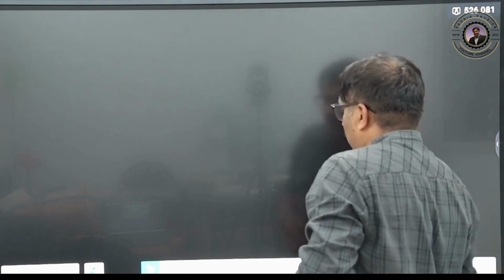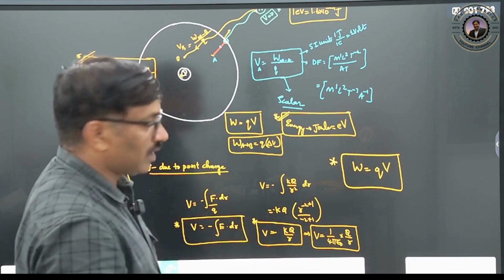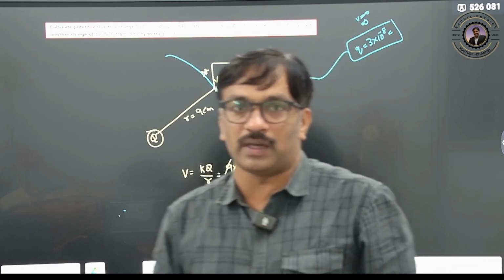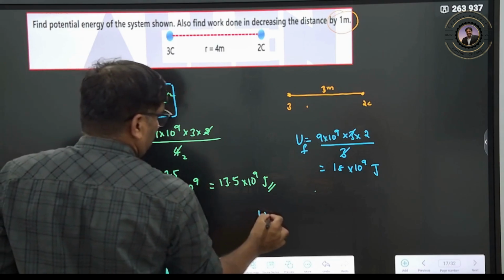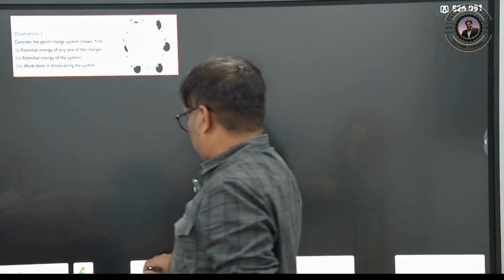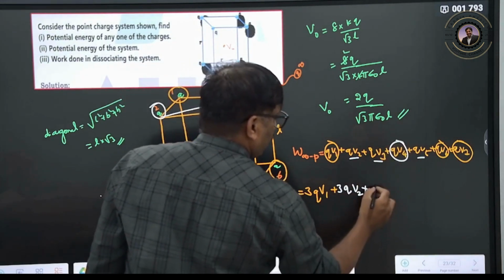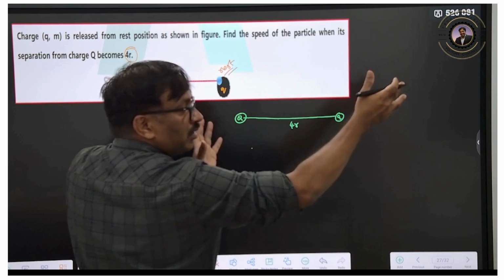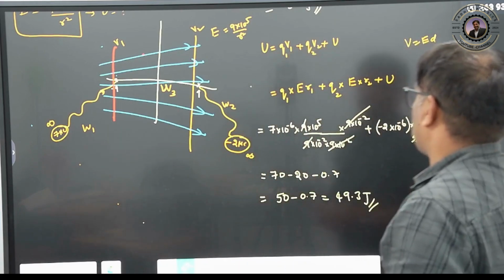Electric Potential & Potential energy -Part-1 Concept + Problems NEET /IIT-JEE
Links;//